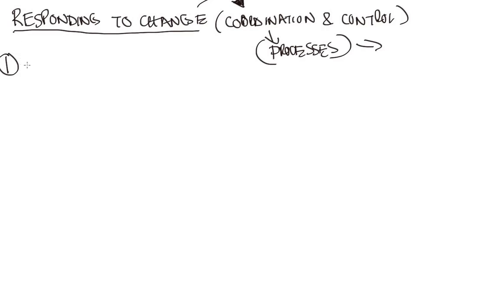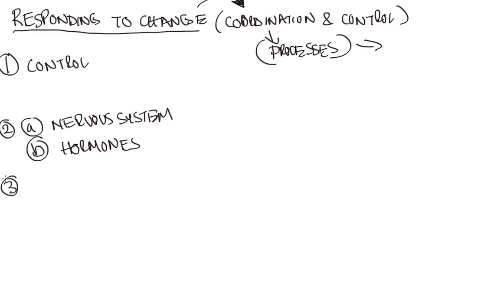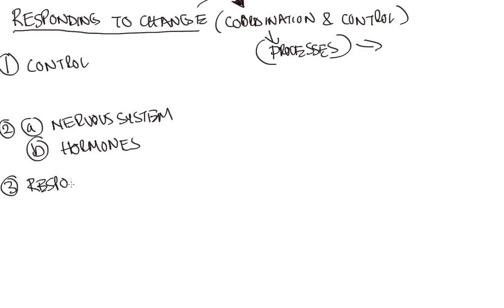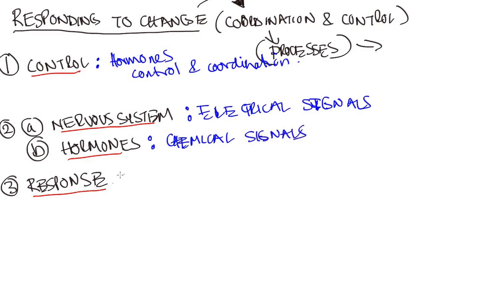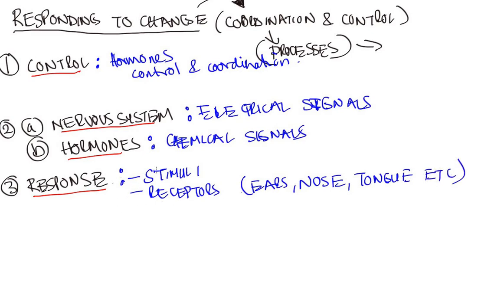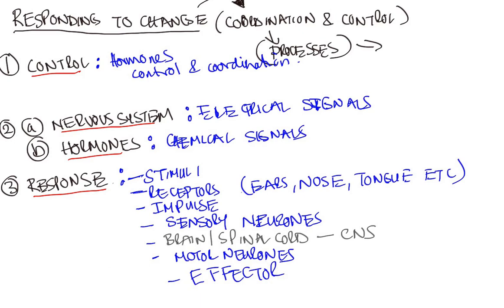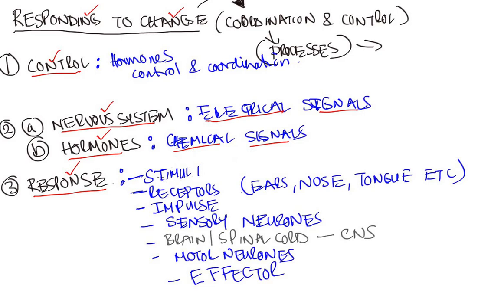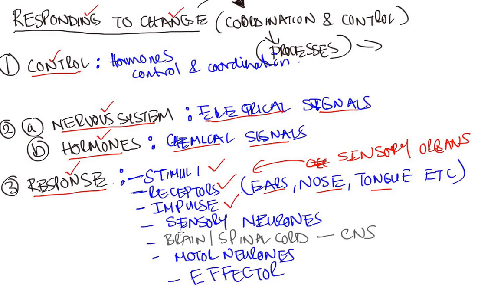Responding To Change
How is your body controlled?
What is the difference between your nervous system and your hormones?
How do you respond to changes in your environment? THE SOFTWARE I USE: